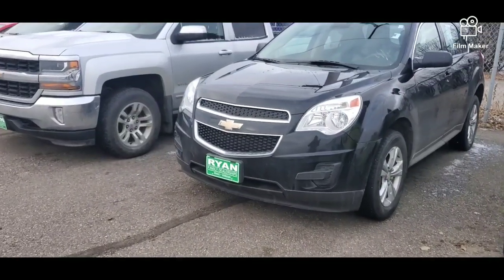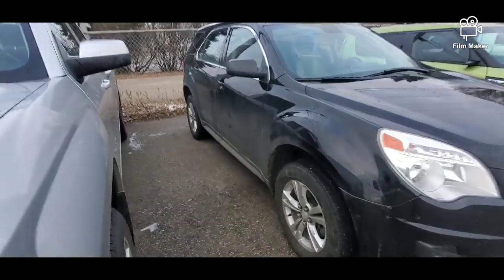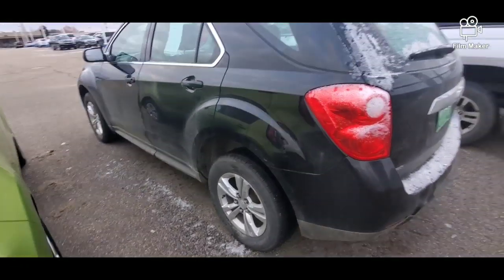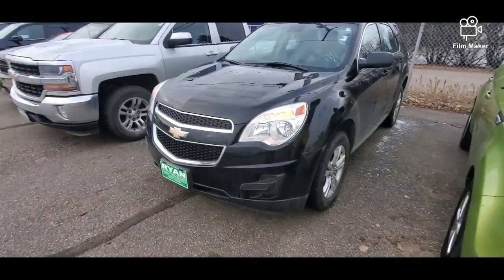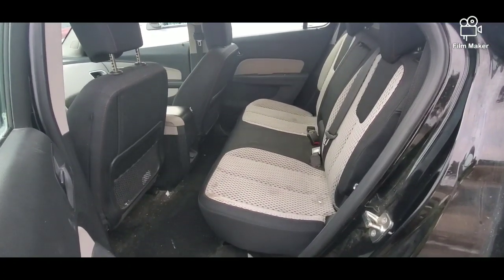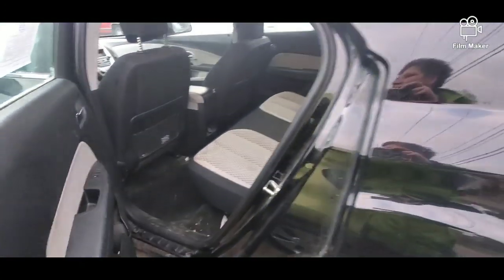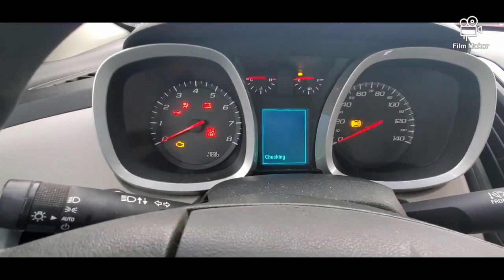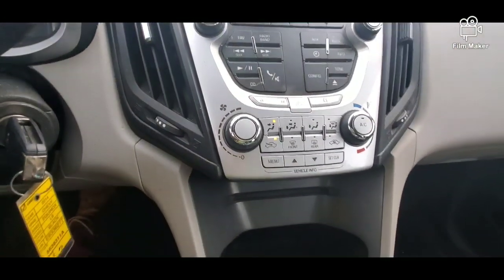Equinox for scott